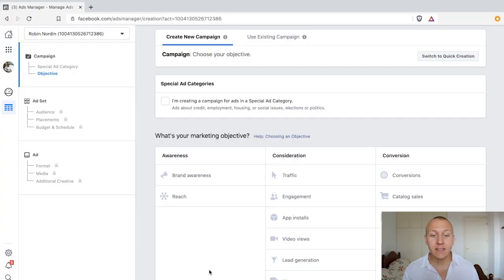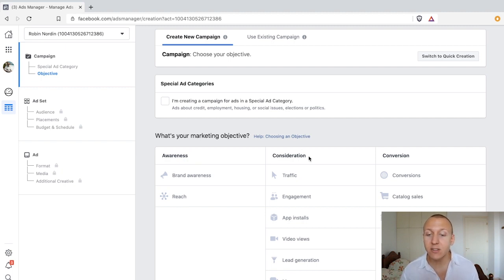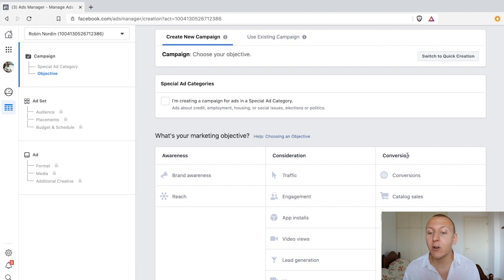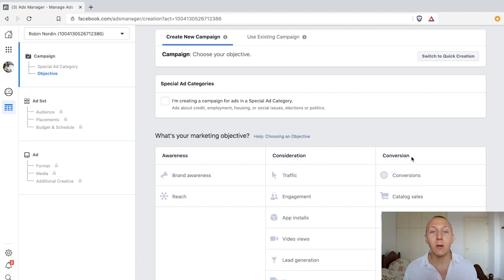Facebook ADS Objectives